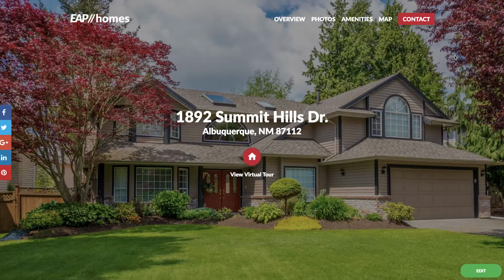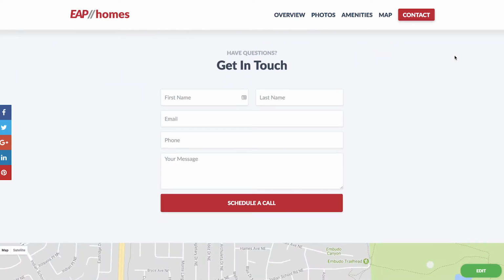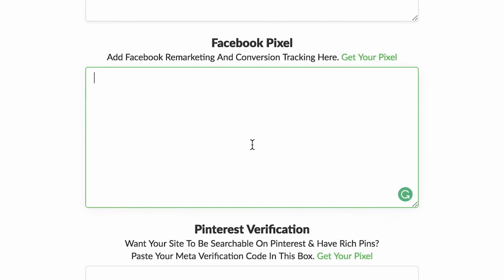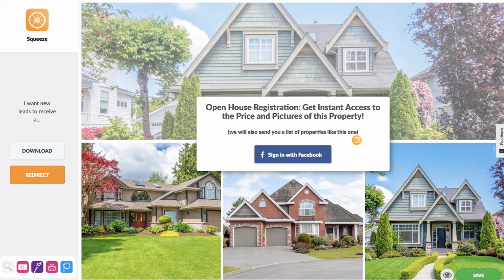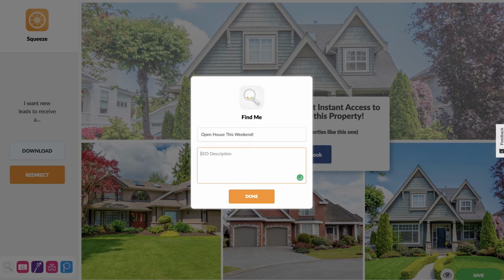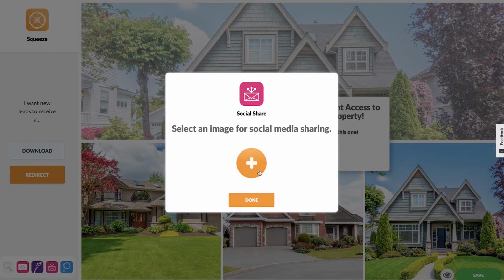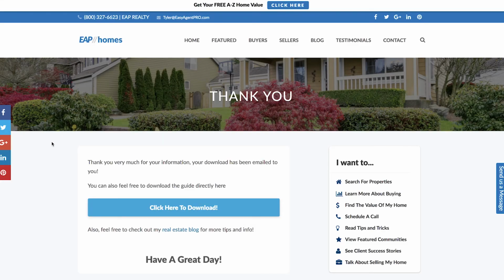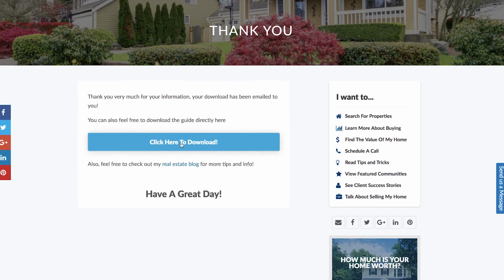How To Advertise Your Open House In Real Estate (And Much More)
Today I'm answering questions from the Beat Zillow Facebook group. If you'd like to join the group there will be a link right down below to the course that grants you access. Now then our first questions comes from our good friend Jake!

Question #1 - 0:30

"Hello I plan to run an open house ad for the first time. Curious what a landing page would look like and what I would send someone to with that sort of ad. Please link any examples below."

Question #2 - 1:56

"Facebook Pixel Question: Does the pixel work for every page on our site or just the main page?"

Question #3 - 2:28

"Where is this info generated? I can't seem to change it to anything more interesting."

Question #4 - 4:06

"Is there a way to have a downloadable pdf on a blog post that they have to input email to get? I was using the smart pop-up but don't see a way to capture their info for the download."

Question #5 - 4:32

This one was long so I'm not going to type it out lol basically asking the best way to structure an ad campaign when giving away a downloadable e-book.